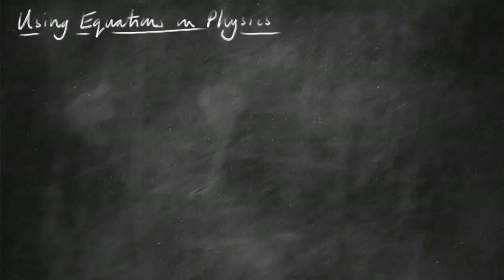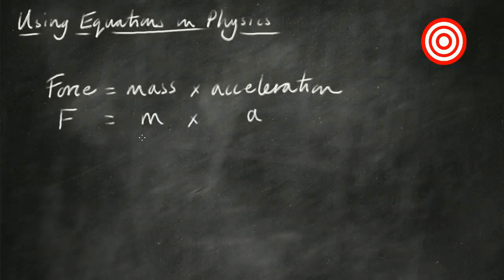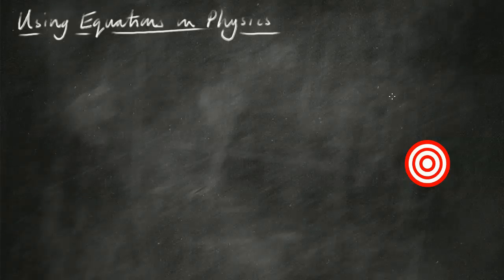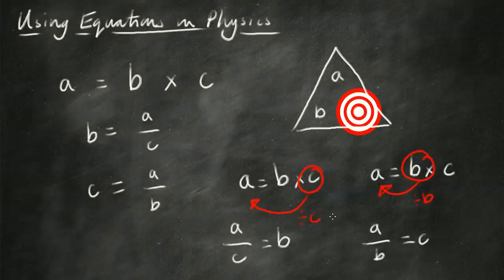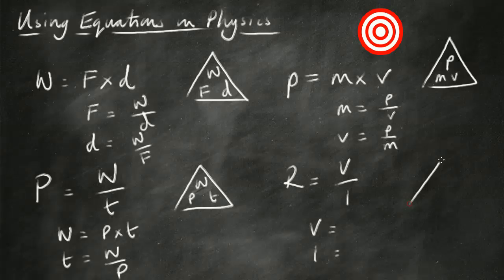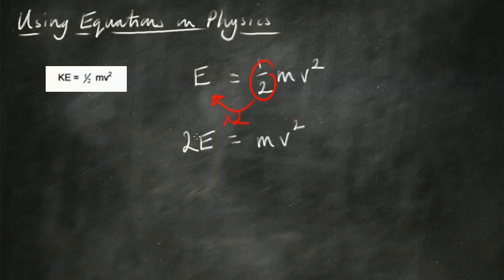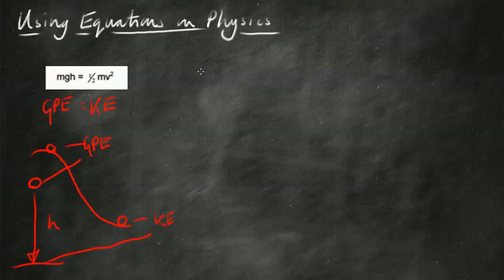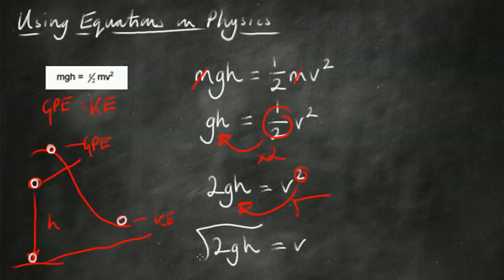Equations in GCSE Physics - GCSE Physics Revision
A quick run through of how to apply equations in GCSE Physics.  How to re-arrange them using the triangle method and the inverse operations method.
Essential skill for GCSE core science, additional science and separate science Physics.